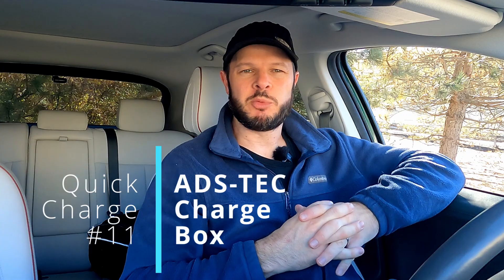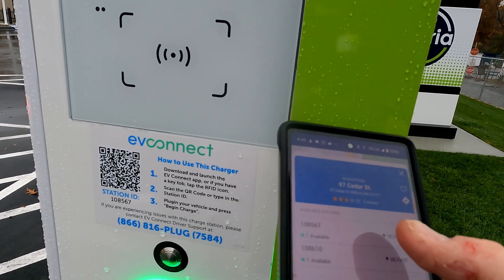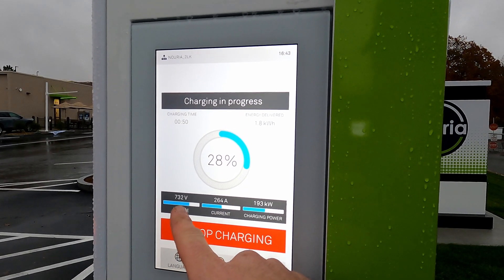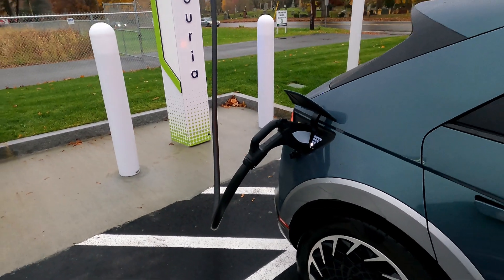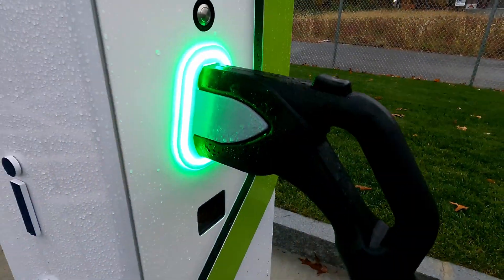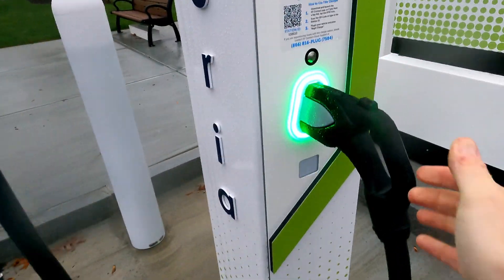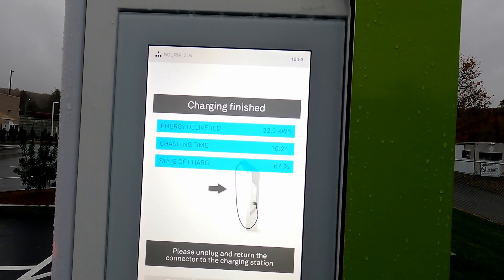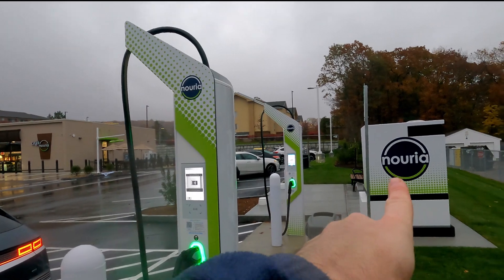German EV Fast Charging with ADS-TEC ChargeBox Booster | Quick Charge # 9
Join us for another "Quick Charge" session, this time over in Milford, MA to check out some slick German-engineered EV fast charging with the ADS-TEC Energy ChargeBox.

Comprised of two main products, the ChargeBox Booster and Dispenser, the former contains 140 kWh worth of battery capacity to support power-limited sites. It's also whisper-quiet, according to the manufacturer, which isn't super important at this noisy Interstate gas stop but could be a consideration for built-up metro and residential areas.

Take a tour of the site and see how much of the 320 kW rated power our Hyundai IONIQ5 can suck down in our first session with the ChargeBox Booster system.

SPEC SHEETS:
ChargeBox system spec sheet -